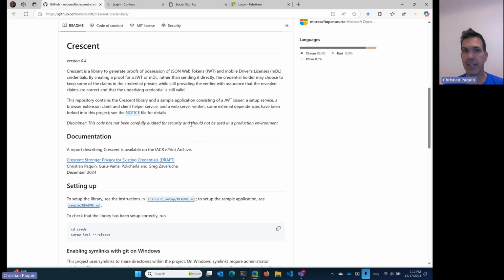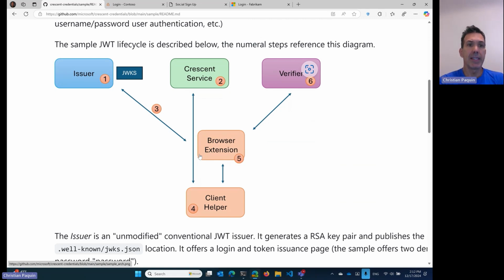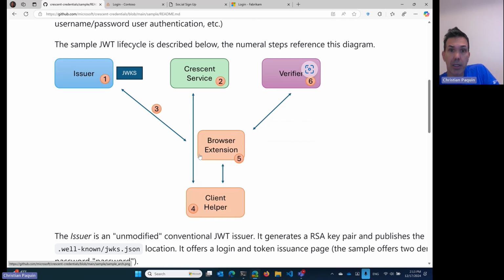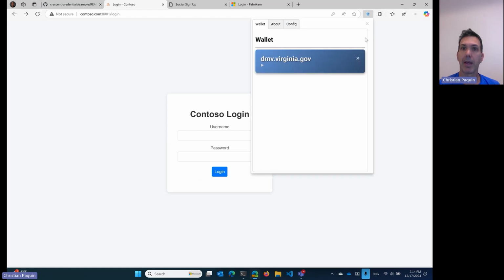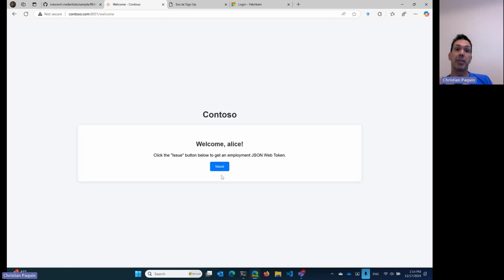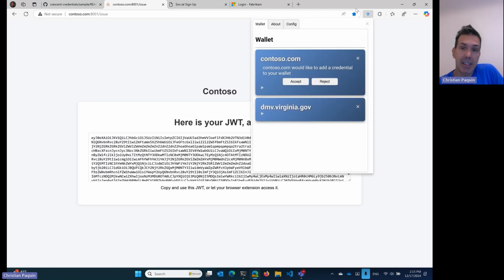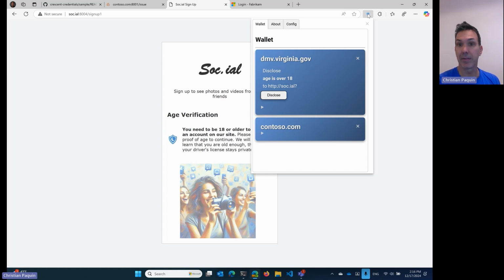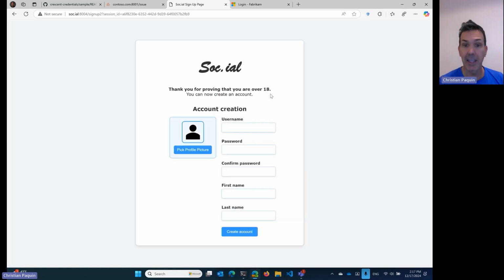Crescent Credentials Demo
Demo of the Crescent Credentials Project allowing the presentation of conventional, existing identity credentials (JWT, mDL) with strong privacy using zero-knowledge proofs.